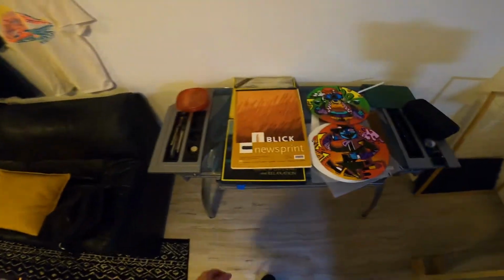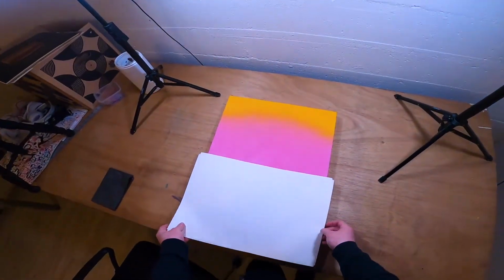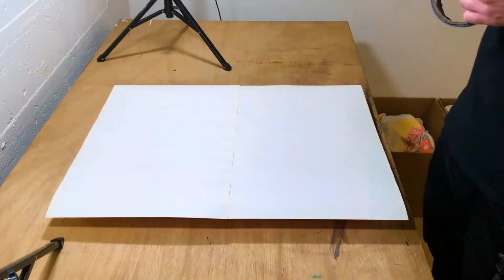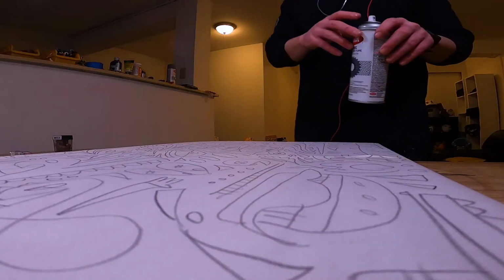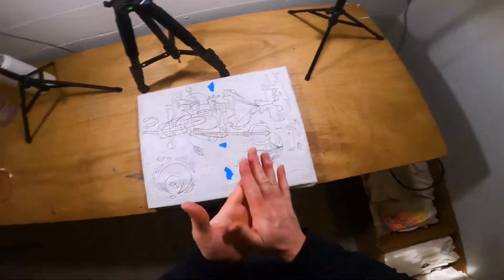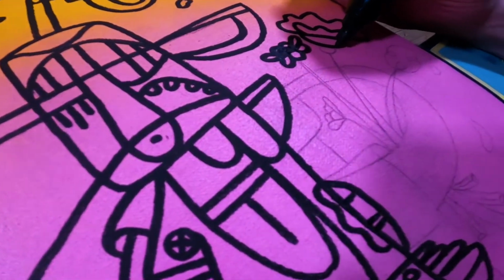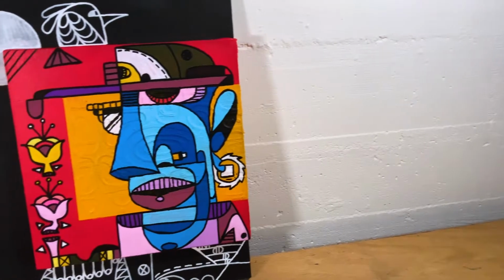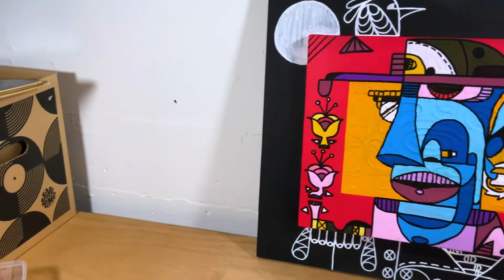The Farmer - Acrylic Abstract Floral Pop Art Portrait On Canvas With Spray Painted Background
In this weeks episode you're going to watch me paint The Farmer, a floral pop art portrait on canvas with acrylic paint pens made with a spray painted canvas. The Farmer is the newest installment of my Blue Meanies series, a painting series that I explain in my previous video of The Hunter including the meaning and how it was created! The Blue Meanies are inspired by their name sake from The Beatles Yellow Submarine Movie.
This abstract pop art painting was created using Posca paint pens on canvas and will teach you how to create spray paint canvas paintings in general. The Farmer great outdoors painting is an abstract floral pop art portrait painting in acrylic created with Posca art supplies, so if you have ever wondered how to draw with paint pens or how to create your own DIY art for the home then this video has you covered! Enjoy!